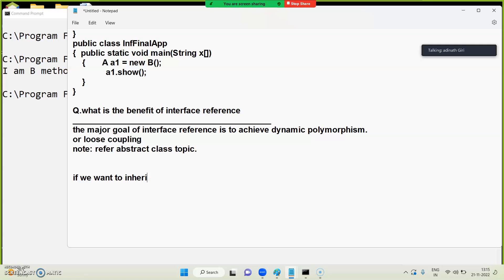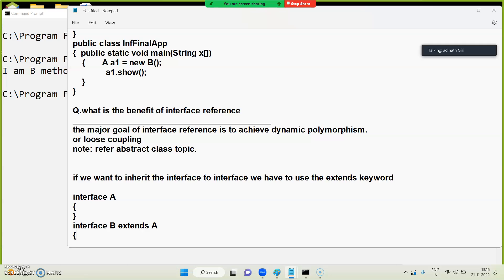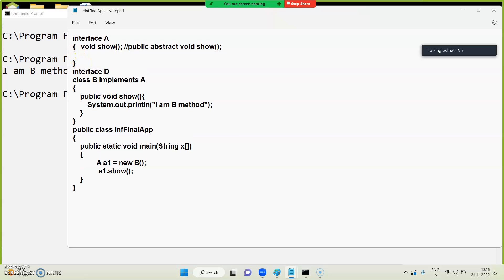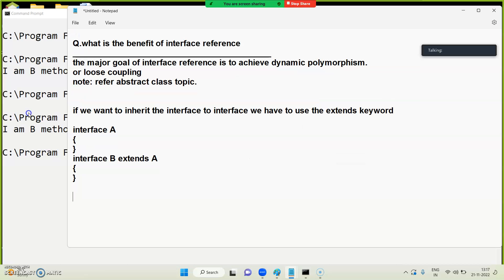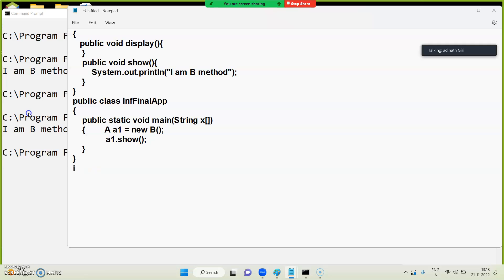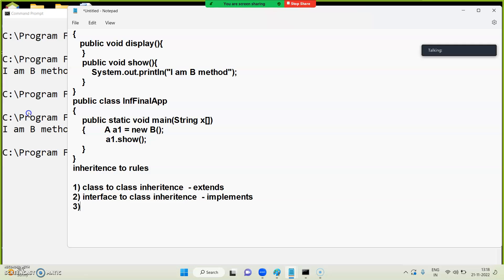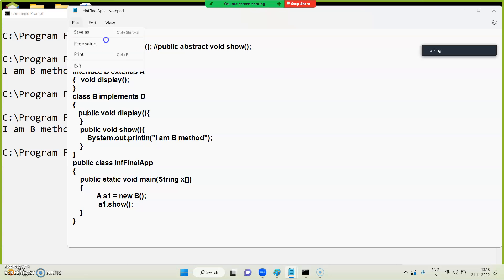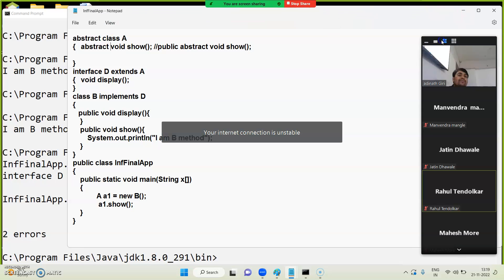What will be the output of given code?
Learn coding in easy way with Giri's Tech Hub Pvt Ltd, Pune.
Join the class & get your dream job
Address- Giri's Tech Hub, 102, Dangat Park, Mumbai-Banglore Highway, Warje, Pune, Maharashtra, 411058.
100% Guaranteed Placement Support
Placement record: